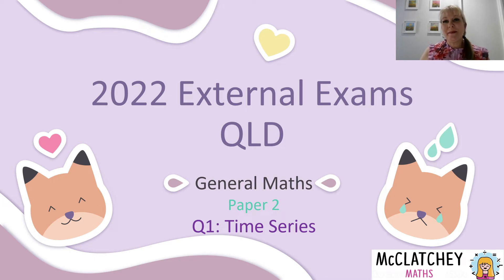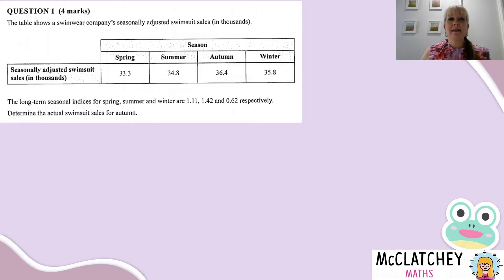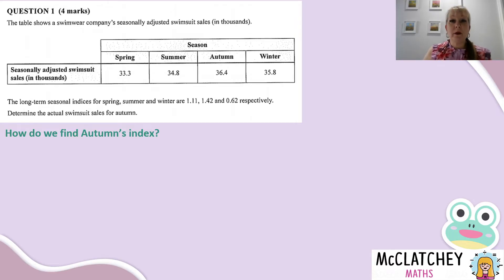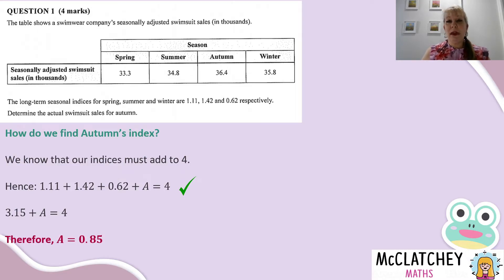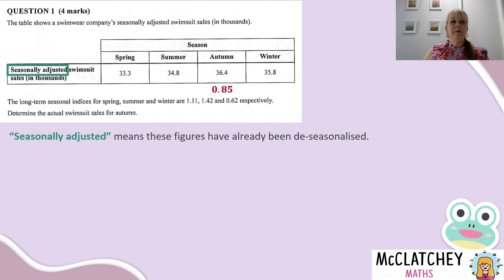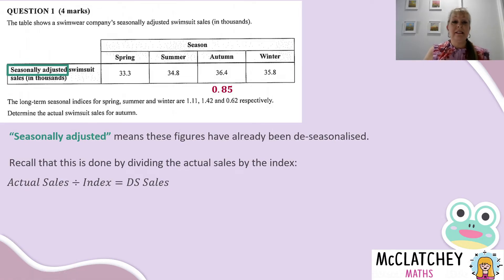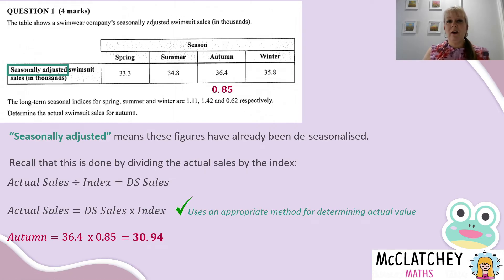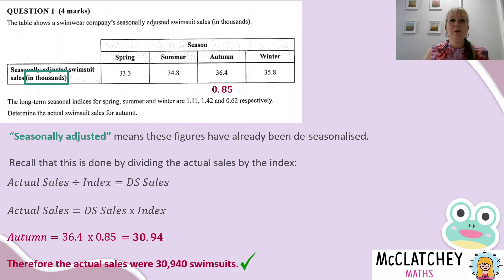2022 External Exams QLD: General Math Paper 2 Q1: Time Series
In this video we will go through solutions for Paper 2 Q1 on the topic of Time Series. We will revisit how to re-seasonalise data, and how to calculate a missing seasonal index.